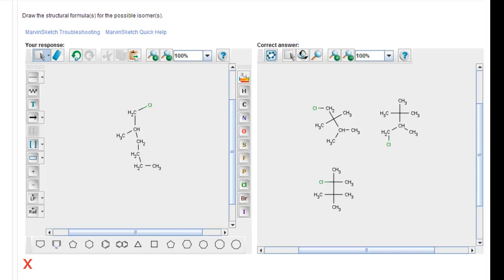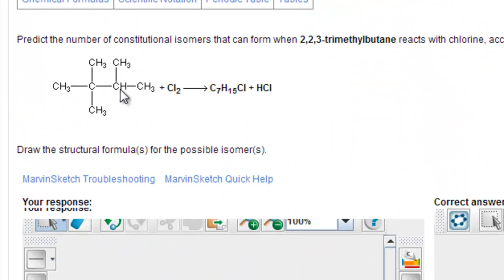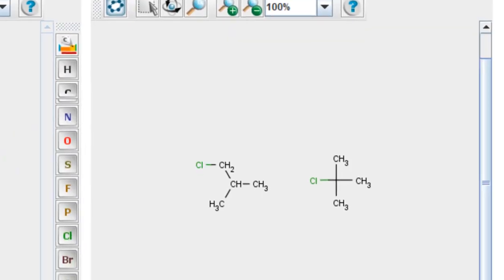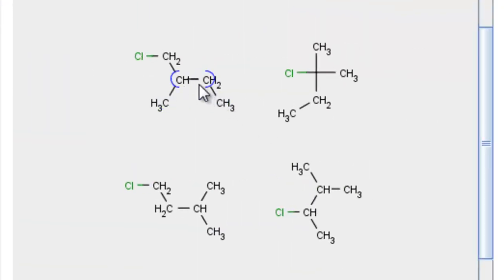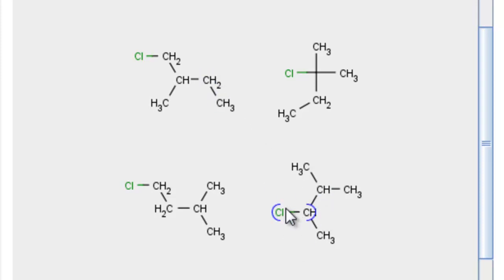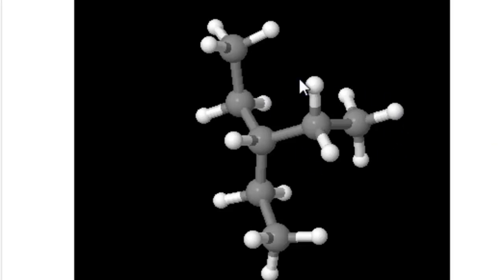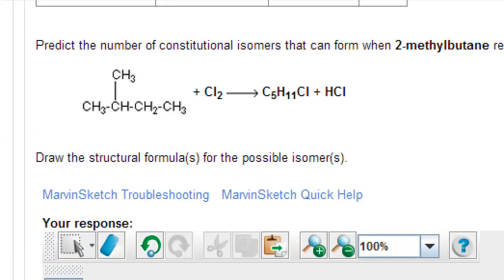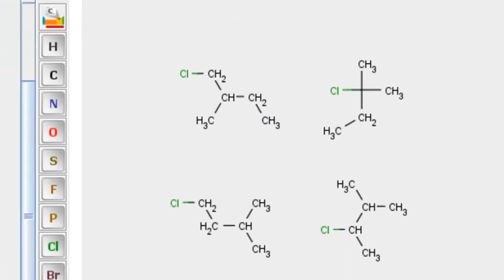CHM13X-OWL 11.9c - Chlorinated Isomers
Chlorinating Alkanes